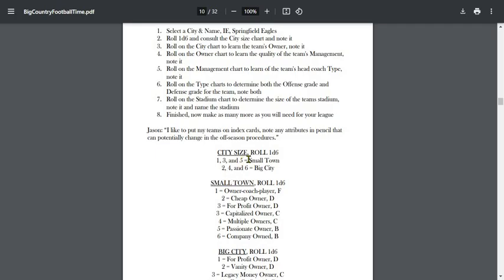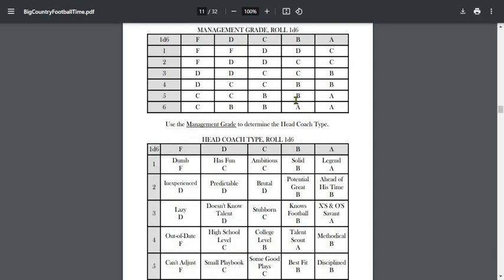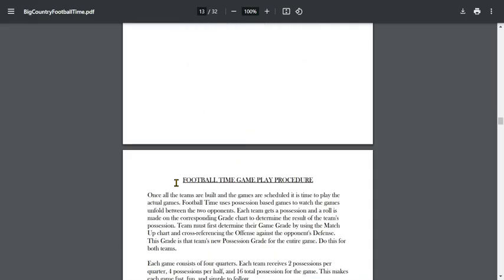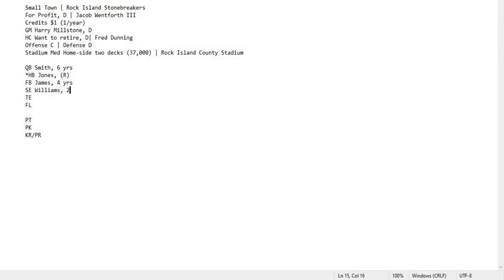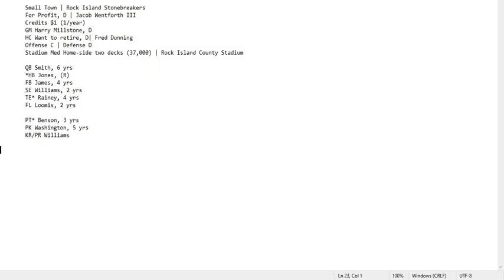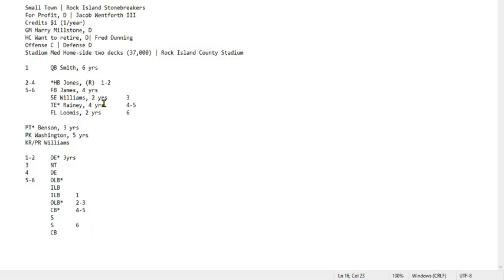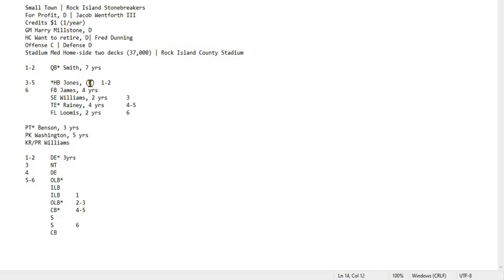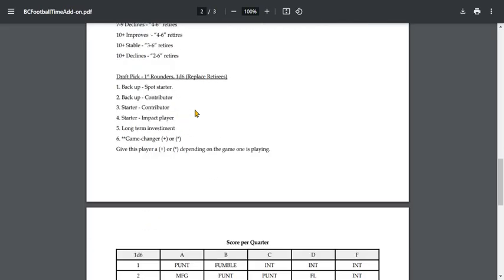Big Country Time Sports | Team, Player & Roster Creation PDF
Here is a tutorial on how I make teams, players nad rosters for my PFL and other leagues.